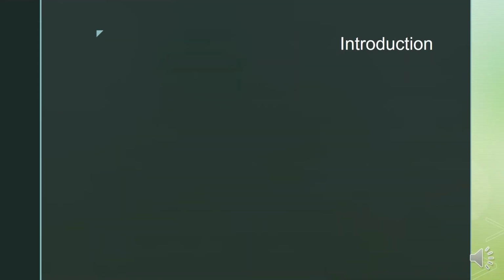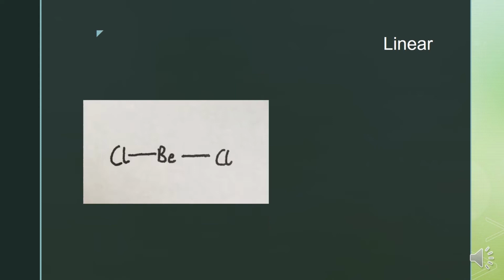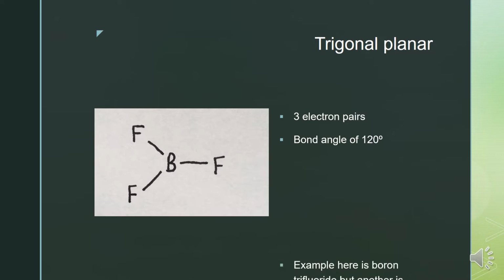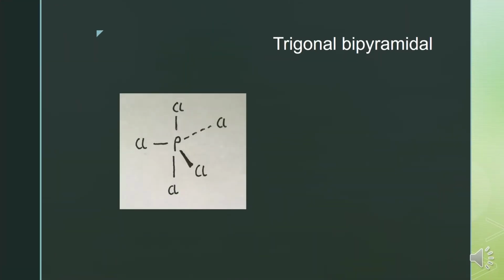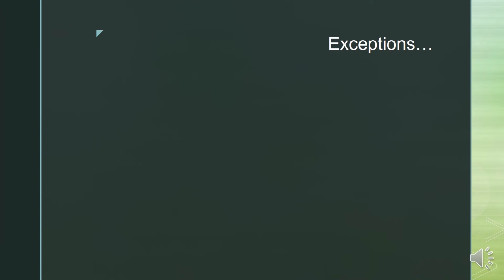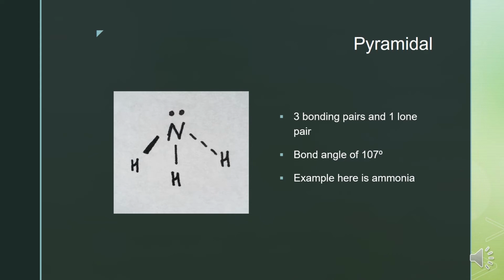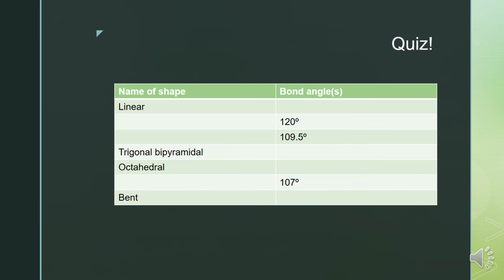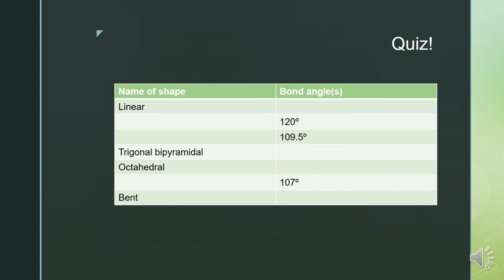The Shapes of Molecules | A Level Chemistry | SLN Connect Subject Revision Guides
Amelia & Lucy, peer mentors from Chichester College, provide an overview of the shapes of molecules for A Level Chemistry. This guide covers, Linear, Trigonal, Tetrahedral , Trigonal bipyramidal, and Octahedral molecules, as well as some common exceptions.

If you are in your first year of study at Chichester College and would like to be mentored by Amelia, Lucy or one of our other Peer Mentors, please get in touch at